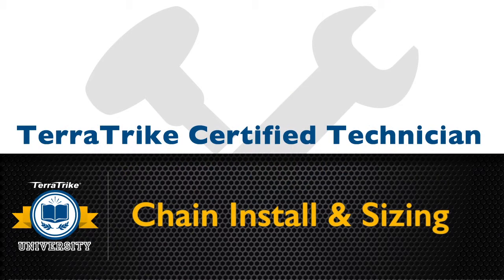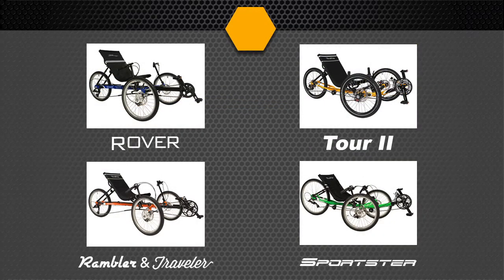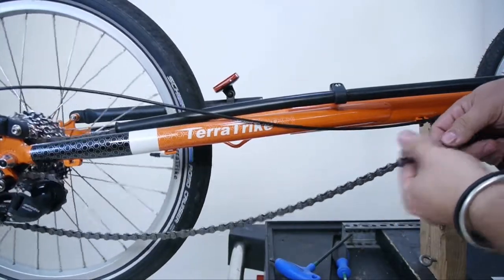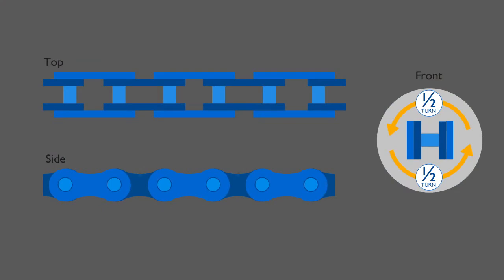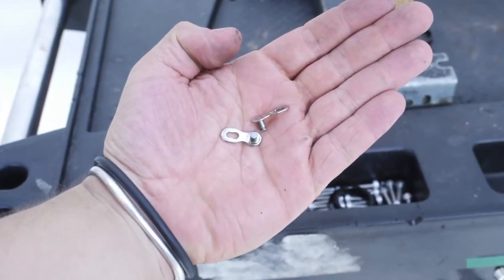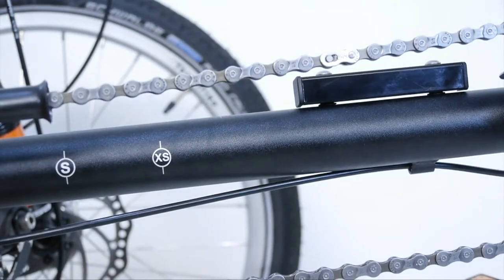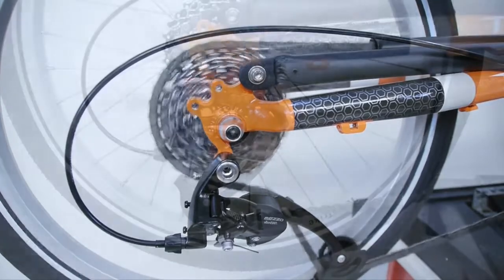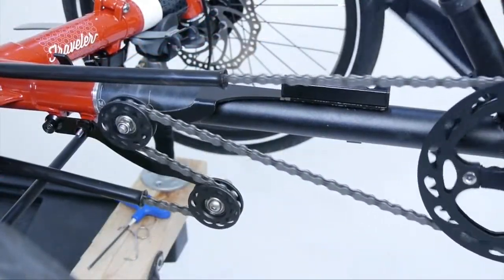TTU2 General Chain Installation